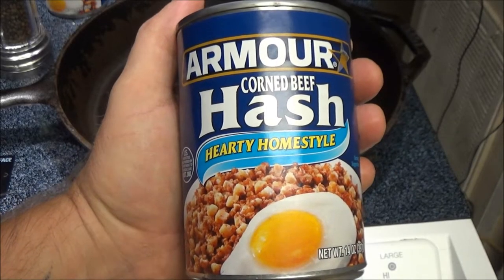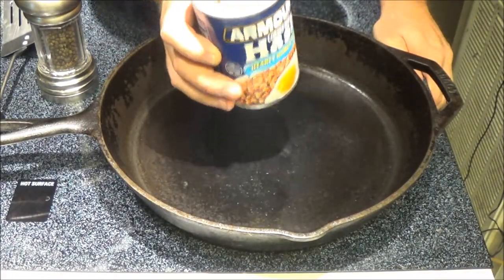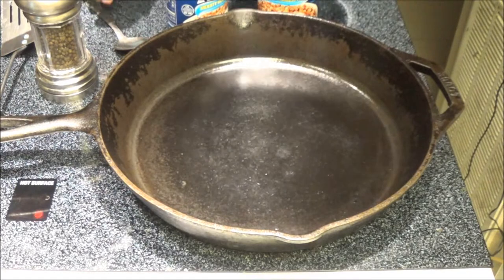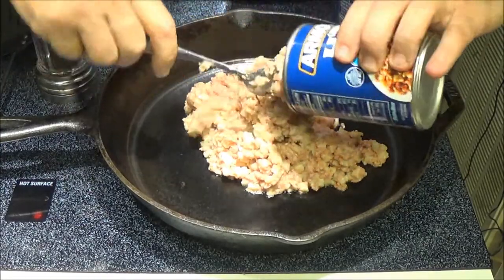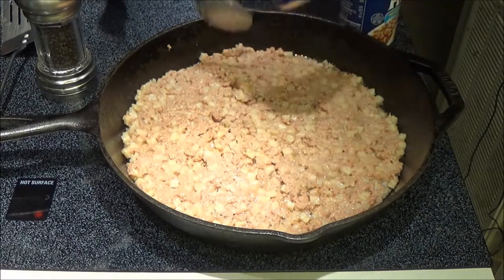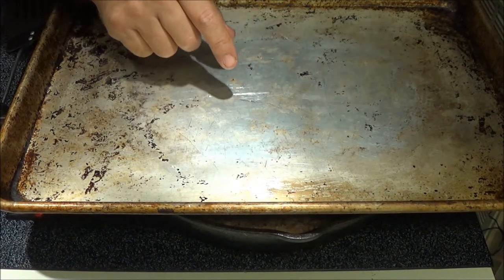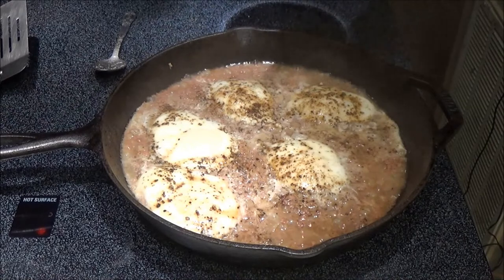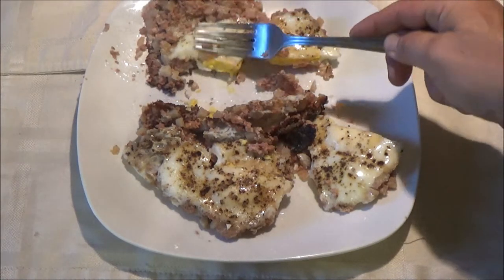Corned Beef Hash In A Can Chef Shabear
wanna sling some hash with me? lets eat.